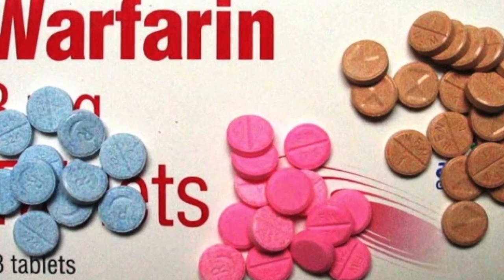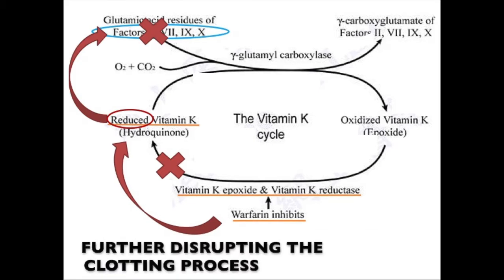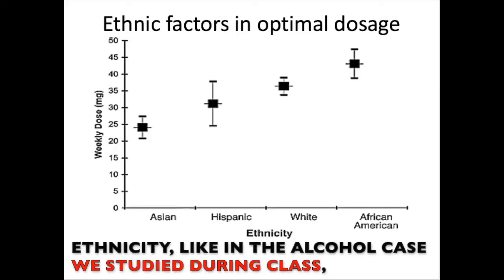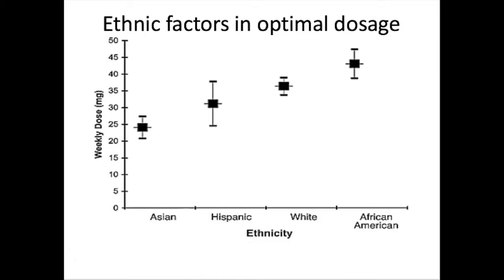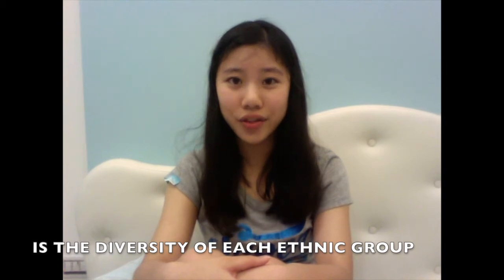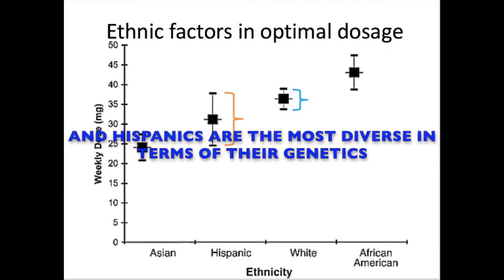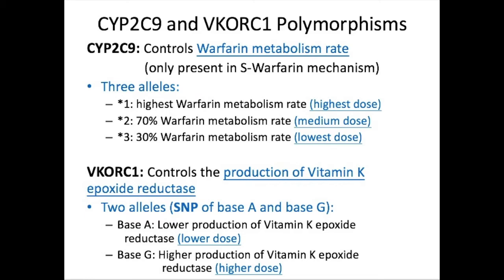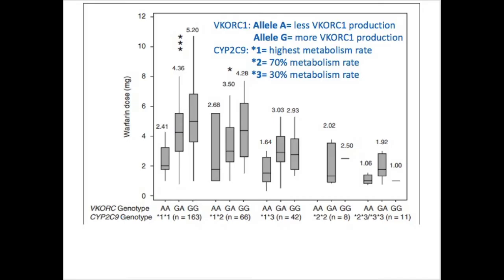Sharon Cheng Pharmacogenetics through the Case Study of Warfarin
Pharmacogenetics? Warfarin? In this video, I am going to solve your questions about the popular anticoagulant warfarin and its associations with the field of pharmacogenetics.
I will be covering warfarin's mechanisms, drug safety issues, adverse drug reactions, tailoring treatments, identification of optimal dosage, and SNPs. I will also be telling you the minor disadvantages of pharmacogenetics, but why so many people are still investigating into this field of science.

Hope you will enjoy my video :)